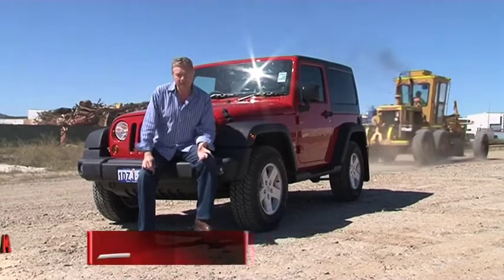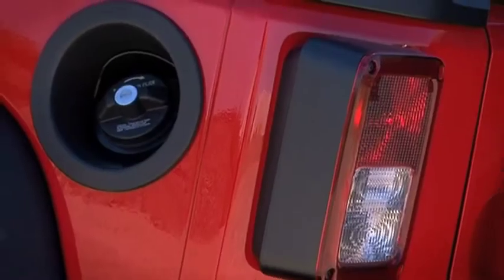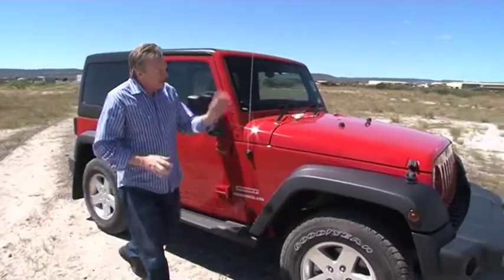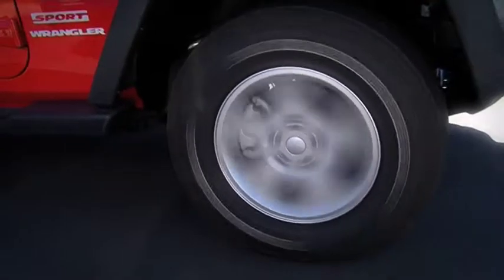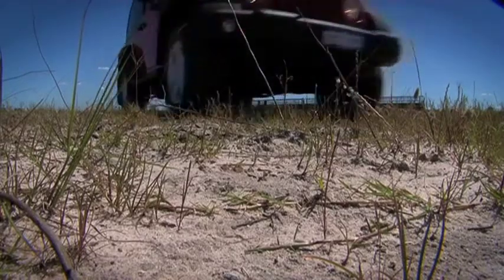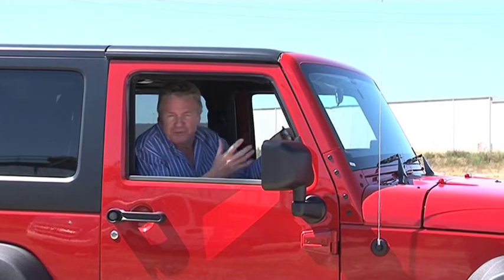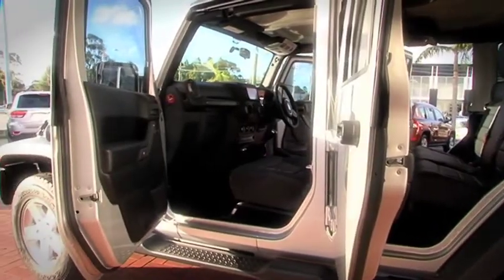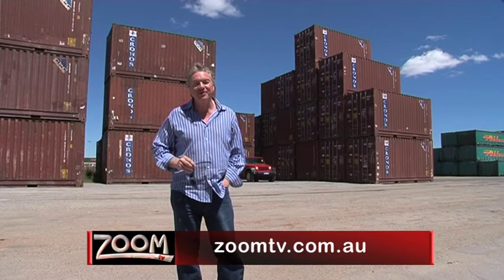Zoom TV on 7mate Ep.37 - Jeep Wrangler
Allan Symons checks out the iconic Jeep Wrangler, a capable off-roader without the painful price tag.